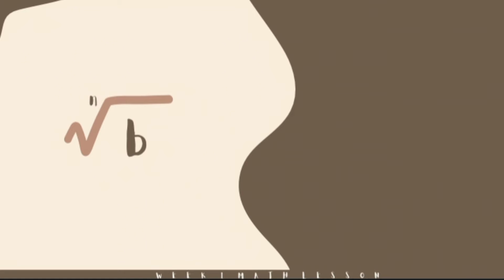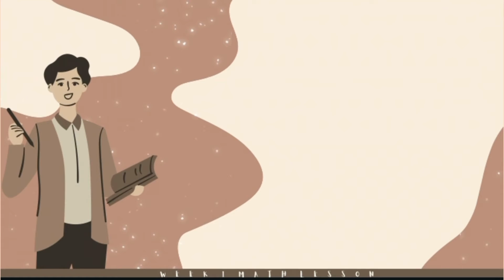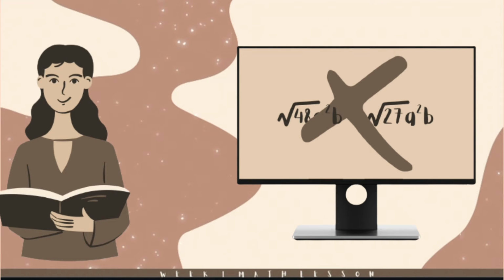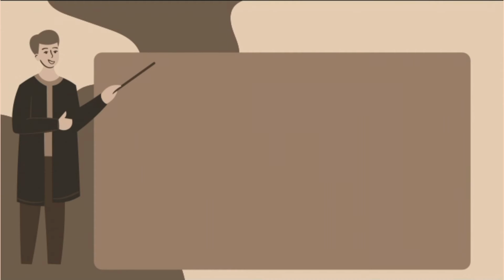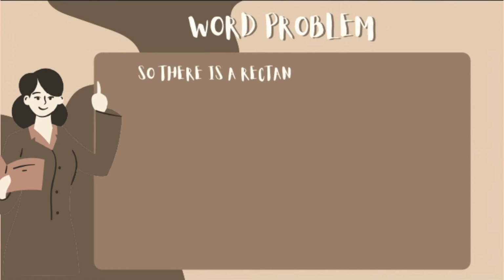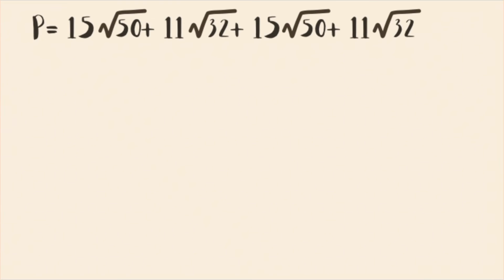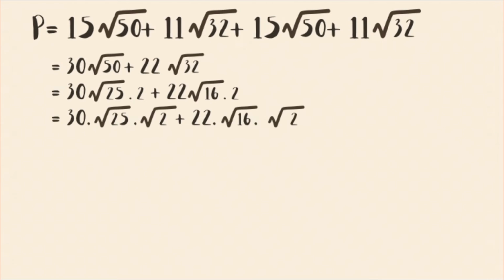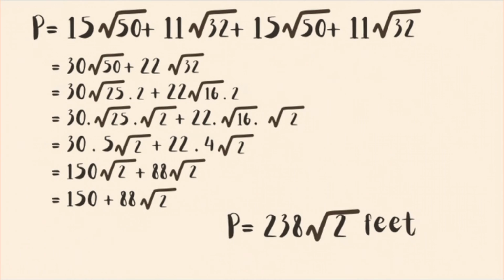OPERATIONS ON RADICALS